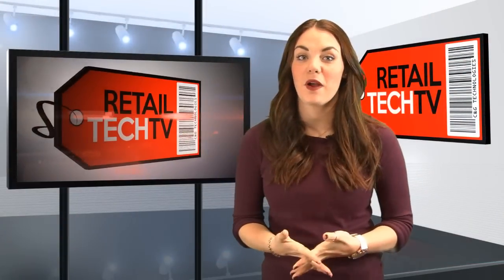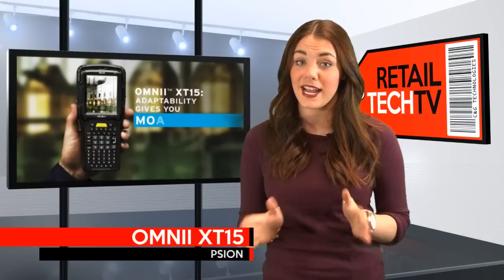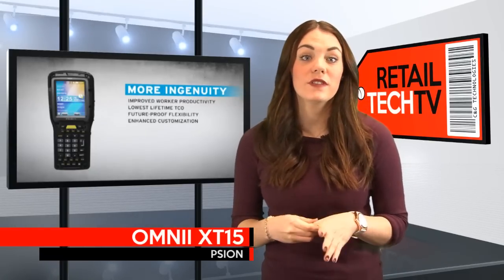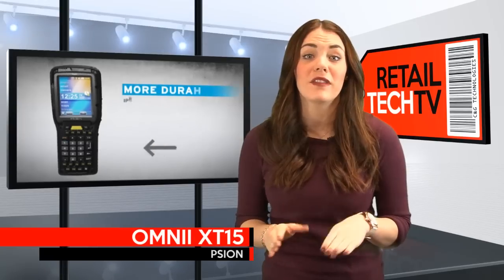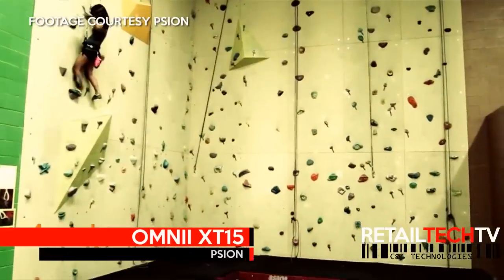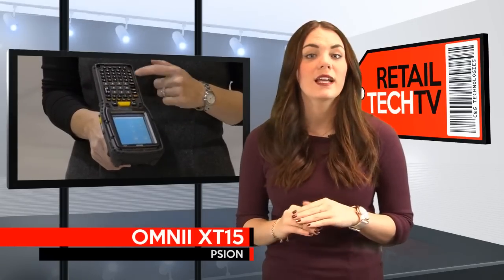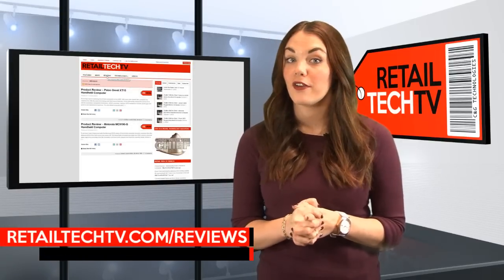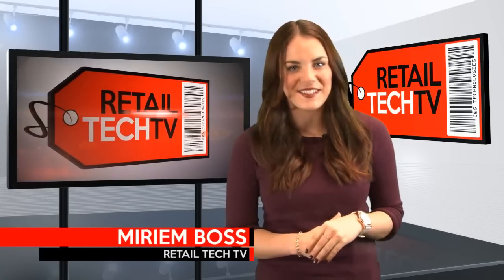Product Review - Psion Omnii XT15 Handheld Computer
For those of you who are familiar with the Omnii XT10, you'll feel right at home using the XT15 with all of your warehouse and retail applications. The XT15 comes bundled with your choice of Windows CE 6.0, or Windows Embedded Handheld 6.5.  Like many of Psion's products the XT15 is open source, which gives you the ability to customize the platform to your needs, and peace of mind that your product won't become obsolete any time in the near future. The XT10 offered users more than 10,000 different configurations, and according to Psion, the XT15 somehow gives you even more options to customize your unit.

This handheld is also one of the toughest mobile computers out there and Psion wasn't afraid to show off the XT15's durability through a series of videos, running it through multiple impact and extreme environment tests, that make the abuse it would take in your warehouse look like a walk in the park. If your warehouse is a very loud walk in the park, the XT15 has a 95 decibel tone that cuts through the noise each time you press the keypad, and if that's not enough, it also has vibration feedback each time you scan a code.

For an in-depth review of the Psion Omnii XT15, check out our reviews section and don't forget to like us on facebook and follow us on twitter to get all the latest news in retail technology.

Check out the full review of the Psion Omnii XT15